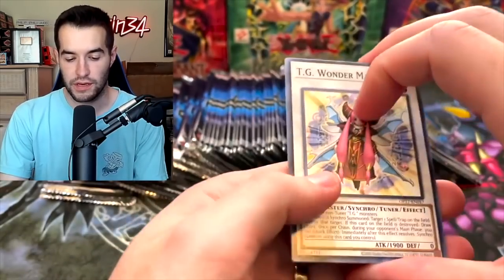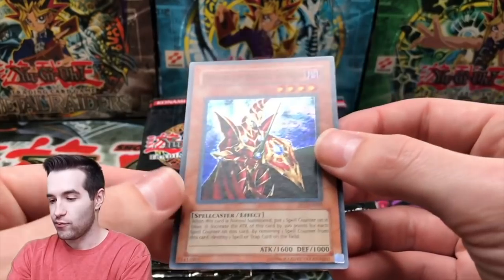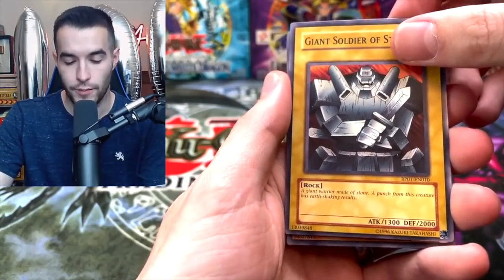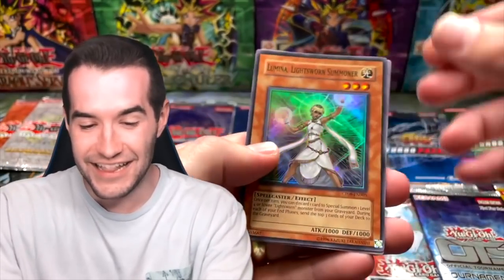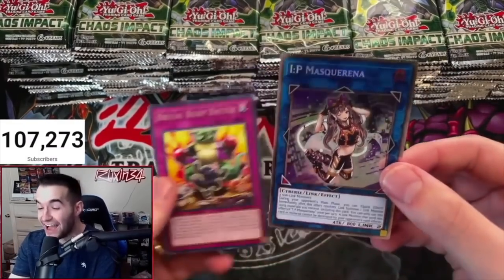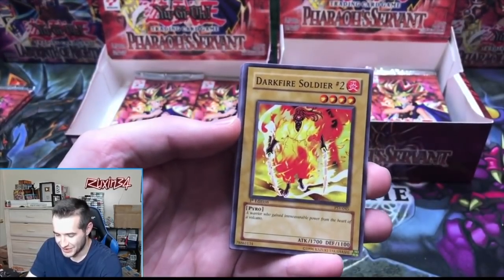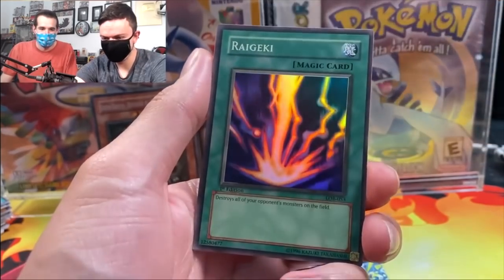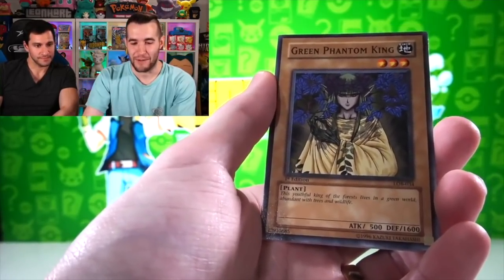Top 25 Yugioh Pulls of 2021 (INSANE Moments)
➤TCGPlayer Link!